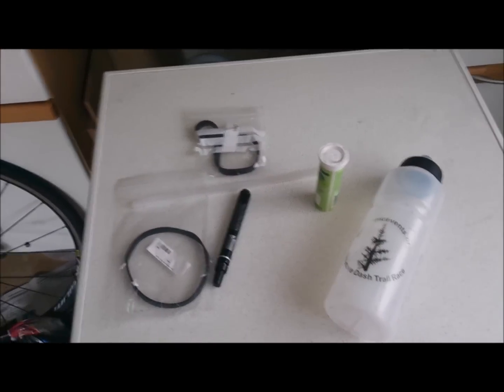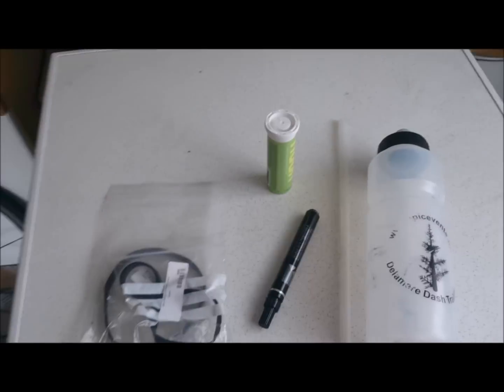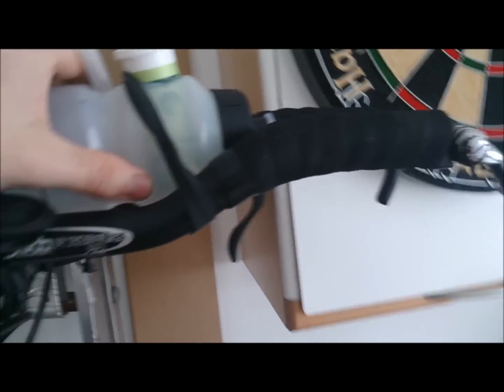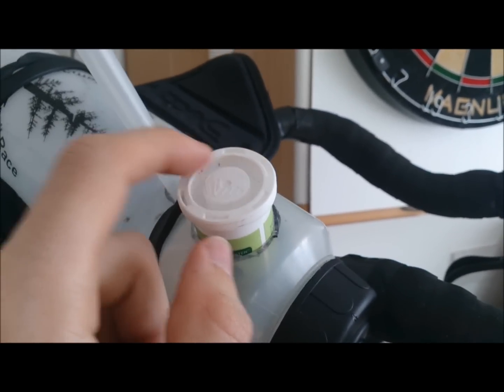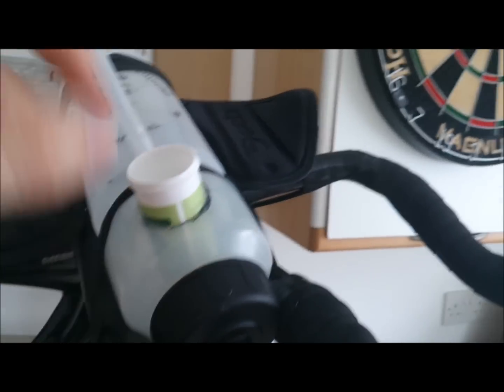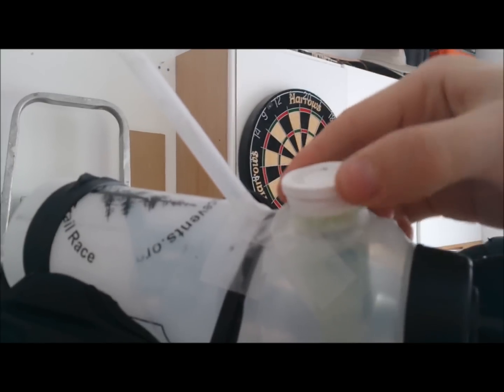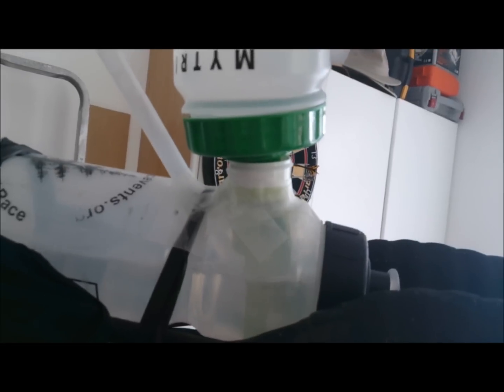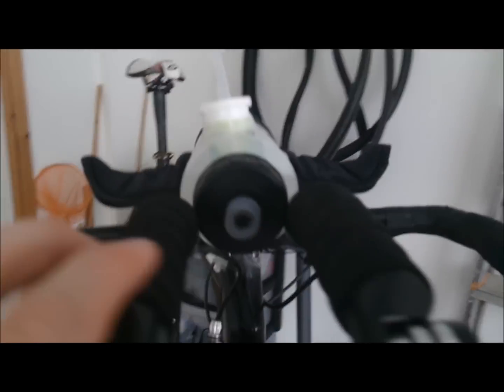How to make + mount a horizontal aero water bottle, triathlon or TT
I found that the speedfil aero bottles were expensive. Therefore, i decided to undertake a small project to make a similar one at barely no cost as all. I found the results to be great and well worth the undertaking. I hope you find this video informative and if you have any comments of how it could be improved then do so. Thanks.